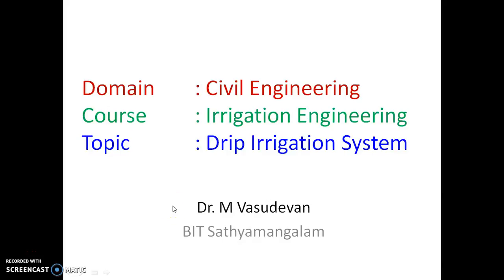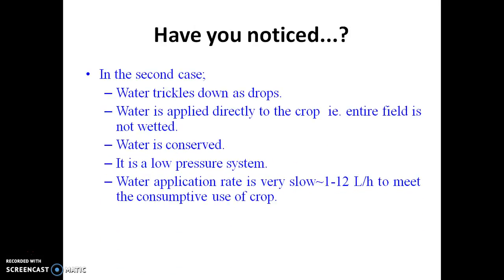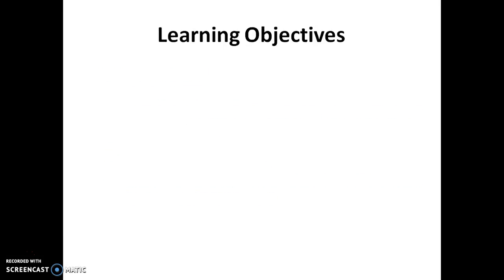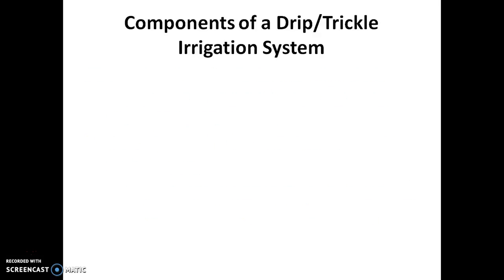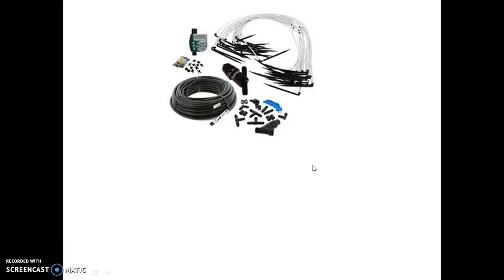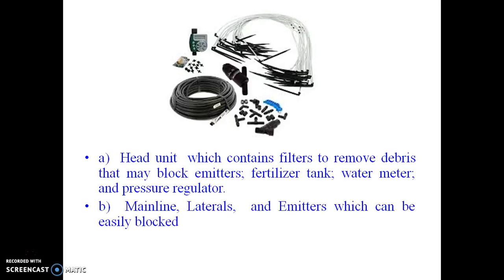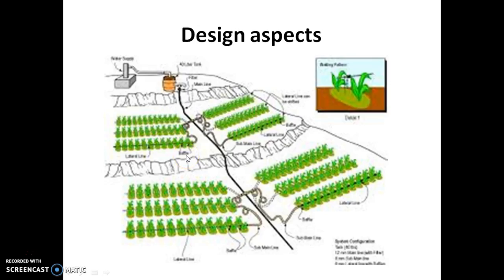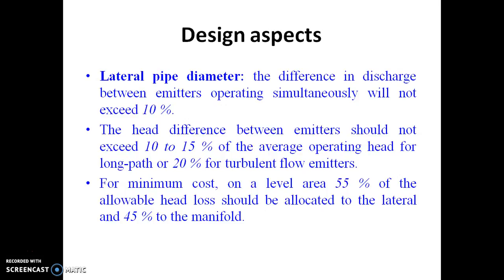Vasudevan M Civil Drip Irrigation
An introductory class on salient features of drip irrigation system.